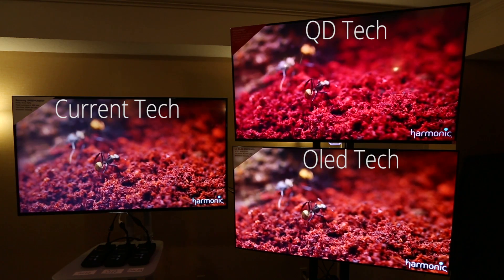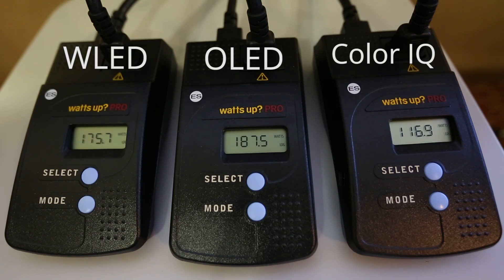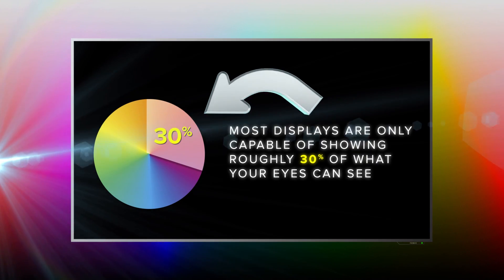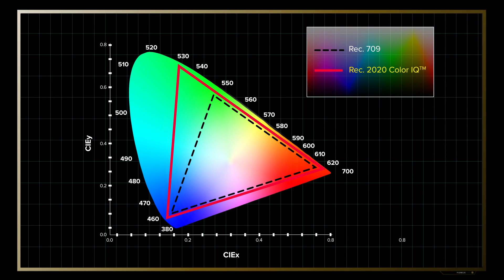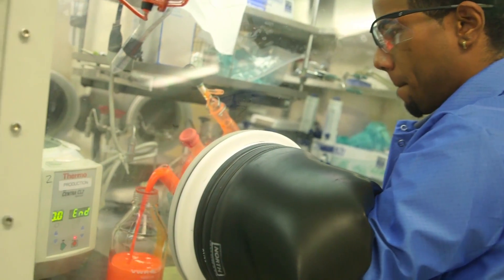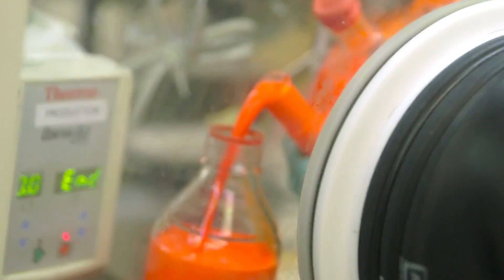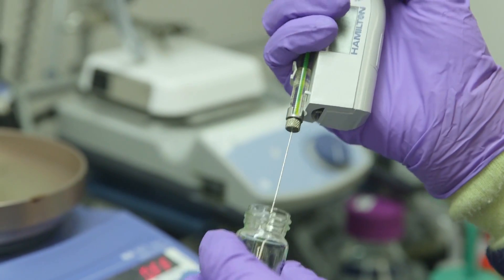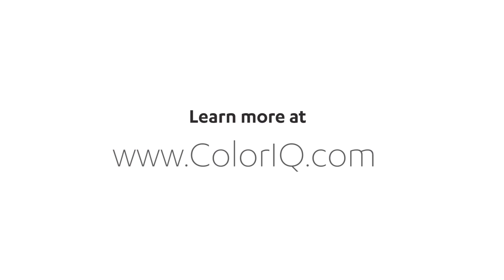QD Vision CES 2016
QD Vision showcased its latest technology at CES 2016. Watch this video and learn why Color IQ technology is the best solution for quantum dot wide color gamut technology.